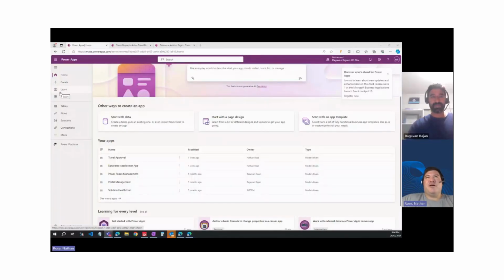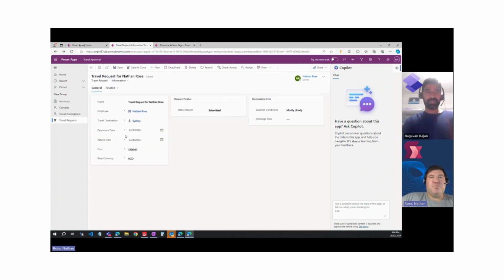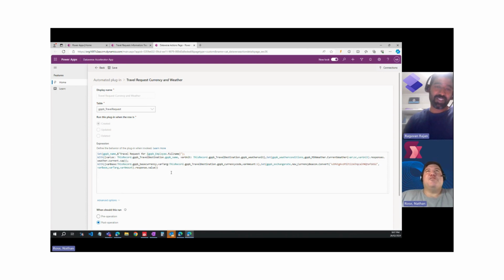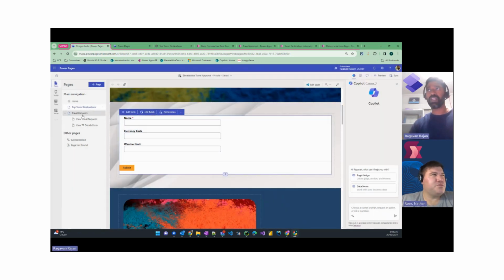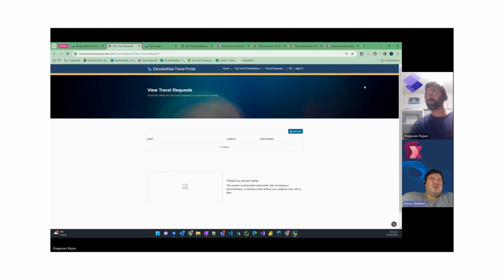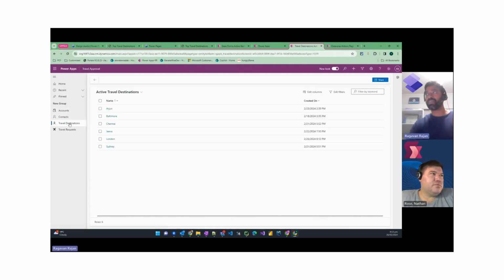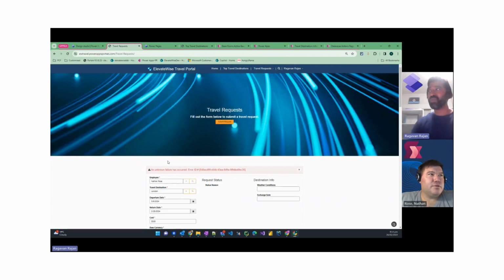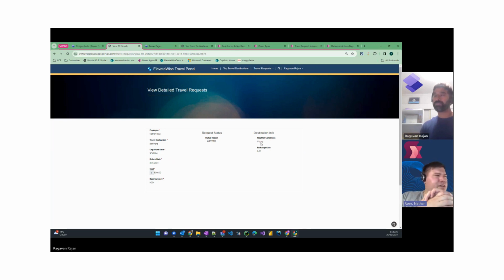Power Platform Bootcamp: Creating Dynamic Travel Requests with Power Pages & Low Code Plugins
In this exciting demo from the Power Platform Bootcamp, Nathan and Ragavan showcase how to build a dynamic travel request app using Power Pages and Low Code Power FX plugins. Watch as they demonstrate how to automatically pull in real-time weather conditions and currency exchange rates based on a travel destination—all without writing a single line of code!

This video covers:

Creating a simple travel approval app using Power Platform
Integrating Power FX plugins for automated tasks like currency conversion and weather updates
How Power Pages can be used to build a functional portal without any code
A live demo showing how the Power FX plugin interacts with weather and currency connectors
Troubleshooting tips for Power Pages and Power FX integration
If you're looking to learn more about combining Power FX and Power Pages for powerful low-code solutions, this video is for you!